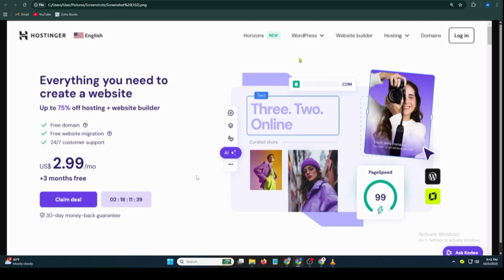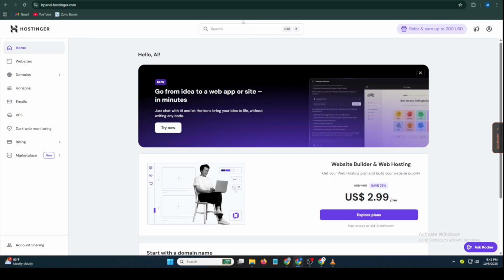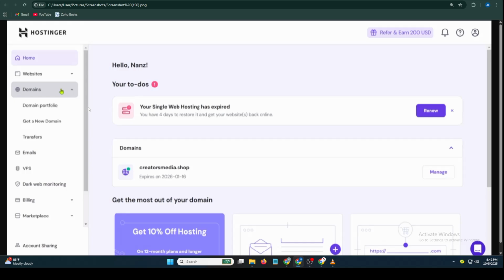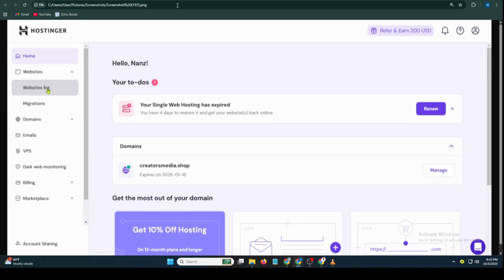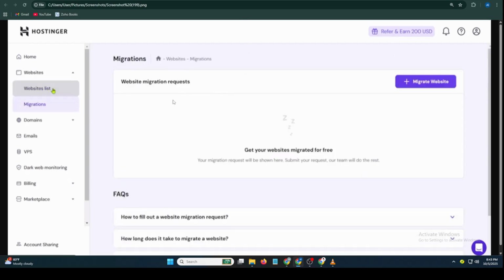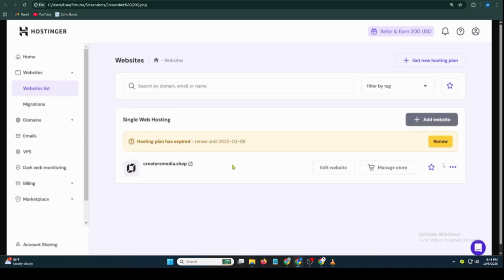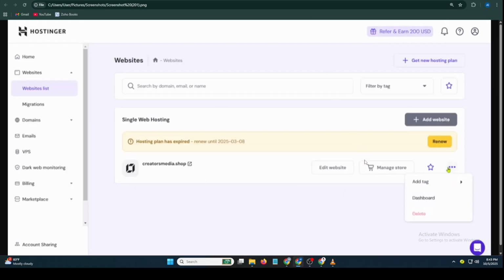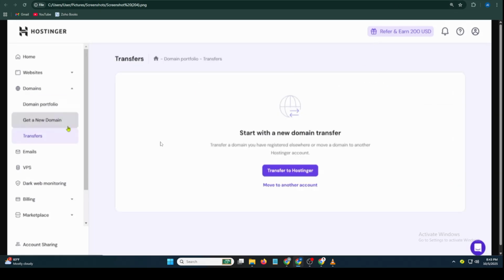How to Use Hostinger in 5 Minutes - 2025 (NEW METHOD)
How to Use Hostinger in 5 Minutes
In this video how to use Hostinger in 5 minutes, you'll quickly learn the essential steps to set up your hosting account, connect a domain, and launch your website using Hostinger’s beginner-friendly dashboard. Whether you’re starting a blog, online store, or portfolio, this Hostinger tutorial will guide you through everything you need to get online fast without any technical skills.